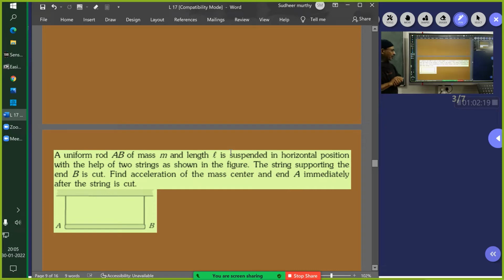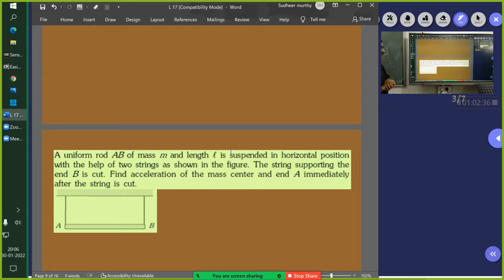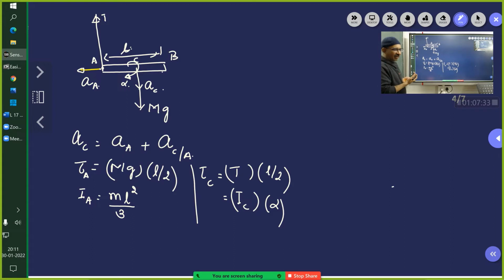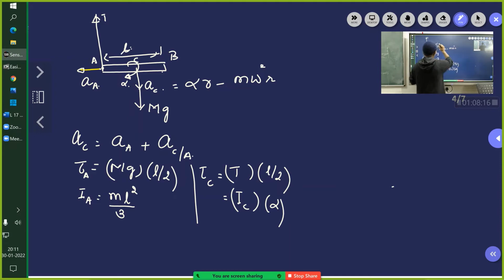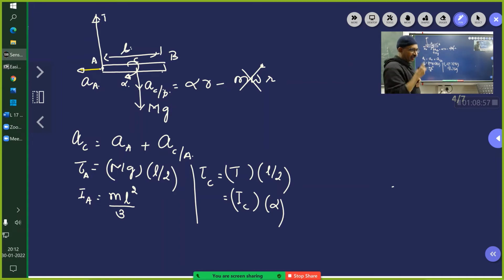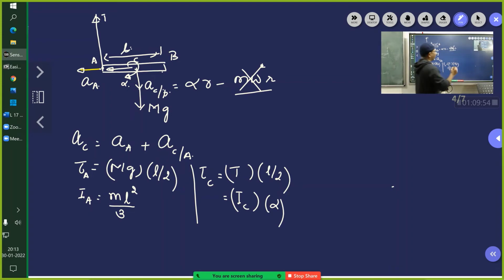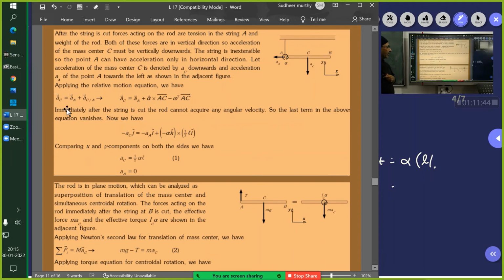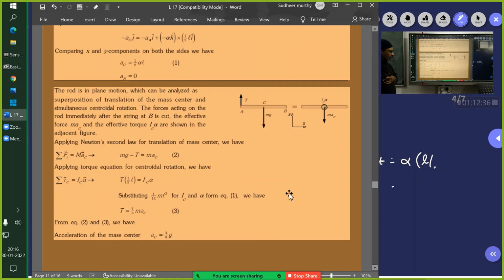L47 Numerical in RBD | JEE Main Advanced | NEET | Board | XI-XII | Physics | PU |Sudheer Murthy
Numerical in RBD. This is the FORTY-SEVENTH lecture of a series of 61 lectures on RigidBodyDynamics RBD This is an abstract from one of the regular offline cum online sessions. Watch previous lectures to understand this lecture better

Thanks

Qualifications:
1986: B.E. (E& C) Karnataka University
1989: M.Tech. (CEDT), IISc, Bangalore
1990: PGDBA

Mission:
1. To integrate 'teaching, learning, coaching training & mentoring' happen effectively and efficiently, for a select set of IX, X, XI, XII, PU students, who aspire to be achievers in the competitive examinations like KVPY, NEET, JEE-Mains, JEE-Advanced & CET.

2. To initiate a process to provide fruitful online cum offline curriculum, designed and executed by me, Prof. Sudheer Murthy, to ensure efficient and effective conversion of the available time into knowledge and skills, that are necessary to excel in competitive examinations like JEE-Mains, JEE-Advanced, NEET, CET and the Boards.

3. To assimilate, build and use appropriate learning supports.
Objectives:

1. To develop and enhance the necessary Cognitive and Non-Cognitive skills in the students to excel in all formats of science examinations.

2. Adopt student-centred learning methodology in the regular curriculum.

3. To enable students to create more knowledge and skills.

4. To coach and train students, to assimilate and format information, so that it can be easily converted to knowledge, with appropriate efforts.

5. To enable students of XI/XII (PU I & II) to confidently solve various types of questions that appear in exams like NEET, JEE-Main, JEE-Advanced & CET.

6. To inculcate qualities that make them worthy citizens of India, who will constantly endure excelling scientifically.

                             Experience & achievements of Prof. Sudheer Murthy:
1986 – 1990: Assistant Manager at Integrated Process Automation, Bangalore

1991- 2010: Assistant Professor, Dept. of E&C, BVB College of Engineering and Technology, Hubli

2004: Established FEAT Educational Services (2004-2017), a franchisee of BASE Bangalore.       Primarily conducted Foundation courses in Science and Mathematics for Std. VIII, IX & X.

2008: Students of Hubli-Dharwad were coached and trained by experts from Bangalore (exclusively for students of FEAT Educational Services) using state of the art Technology during 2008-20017)

2010 – 2015: Partnered Chinmaya school & college. Chinmaya college declared best college in north Karnataka.

2015: Established Jnanada Integrated PU Science College, Hubli

2017: Established BASE PU College, Hubli.

2021: Established Online and offline educational institute FeatInEdu with state of the art technology. I am currently engaged in conducting Online classes. I have my own YouTube channel ‘FeatInEdu’.  Free lessons in Physics for PU students.

30 years in teaching/coaching/training/Academic administration.